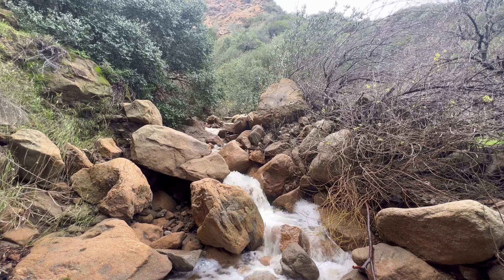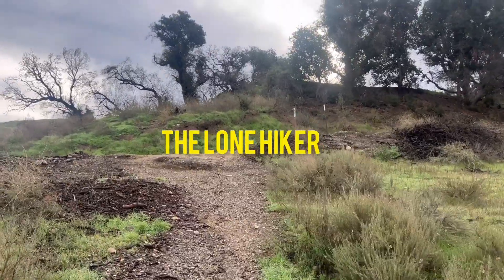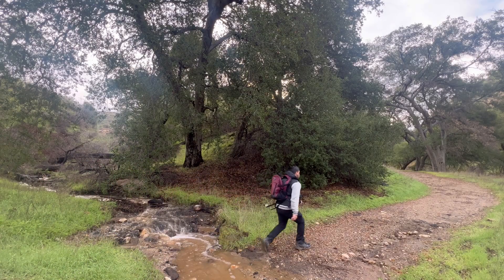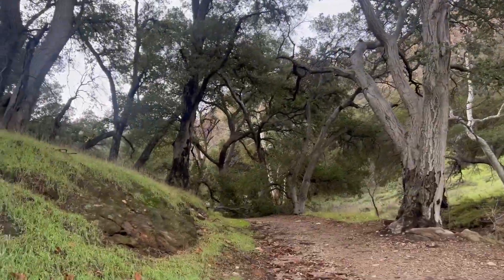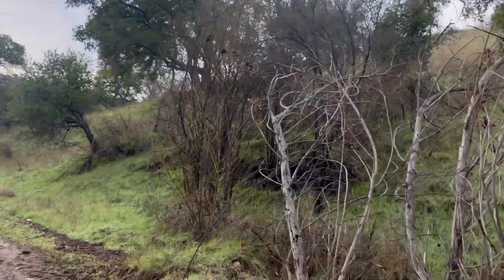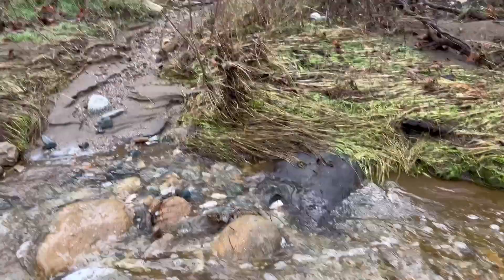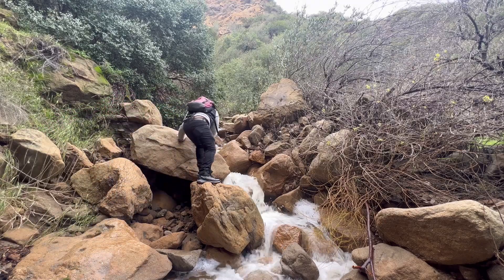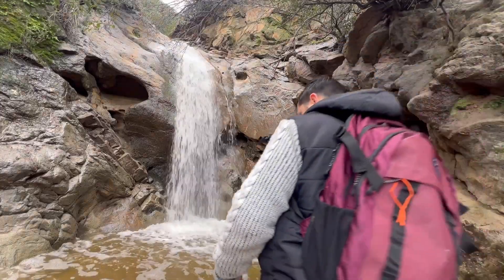Immerse Yourself in the Captivating Serenity of Elsmere Canyon Falls